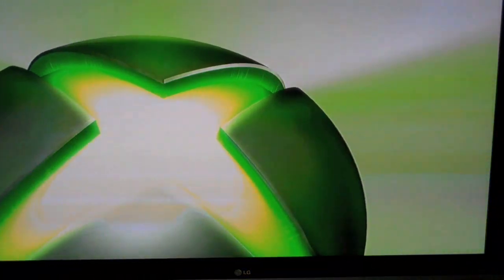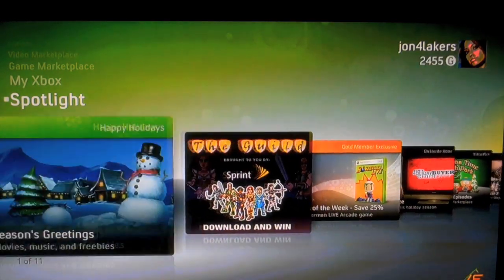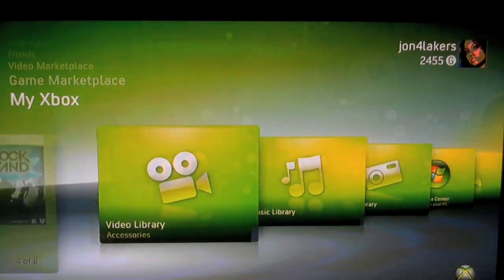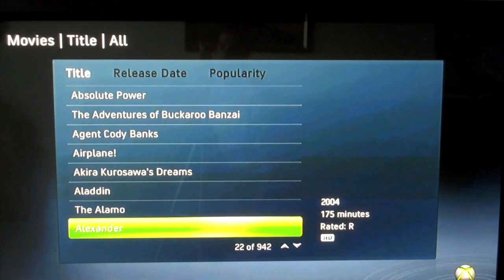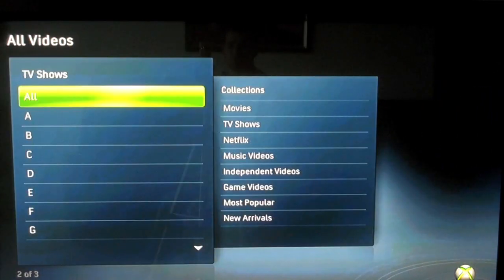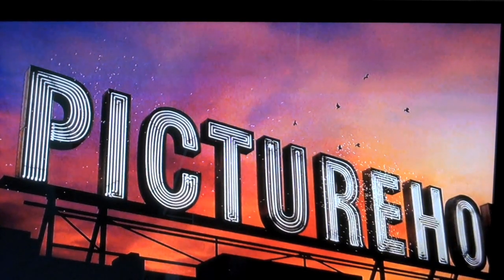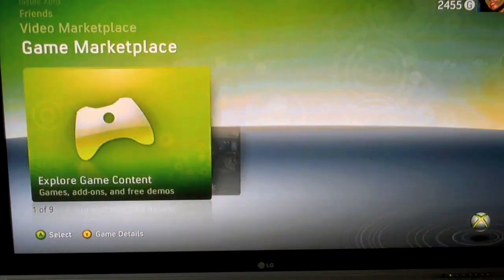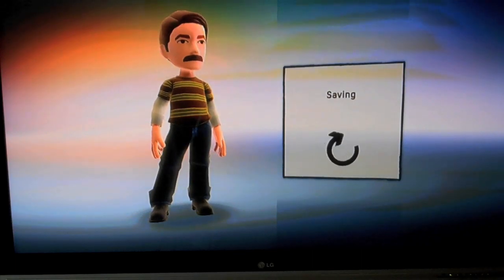Tour of the New Xbox Experience